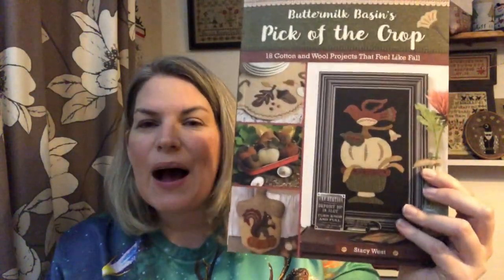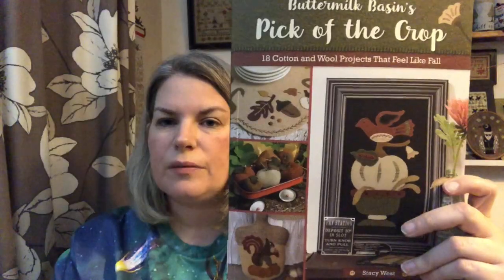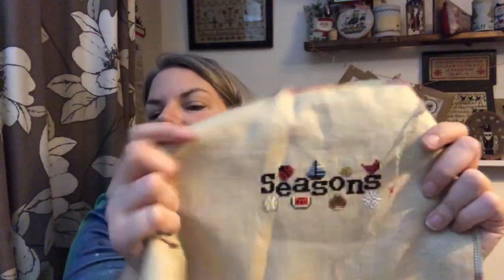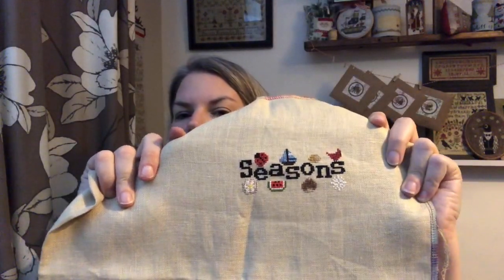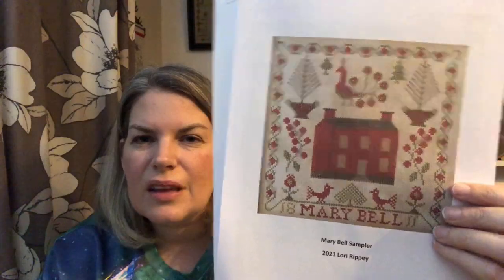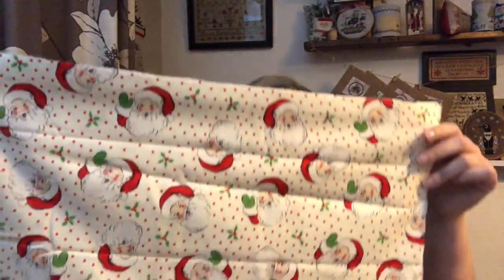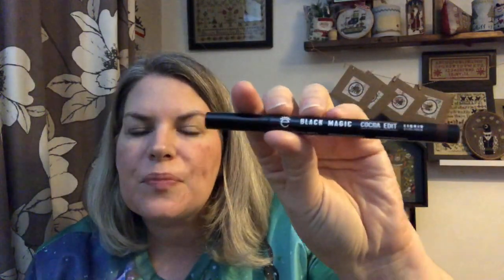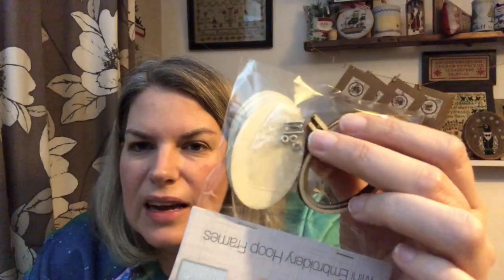FlossMas 2021 - 20th December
Me

www. skelfframes.co.uk